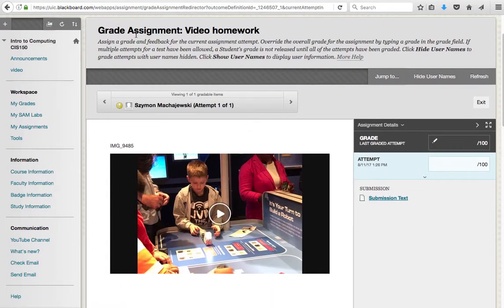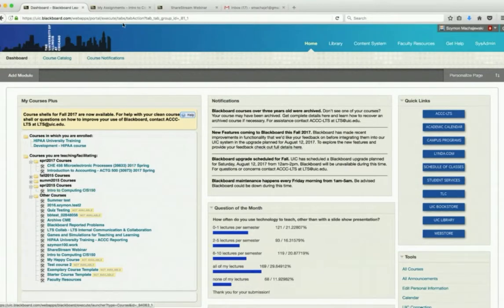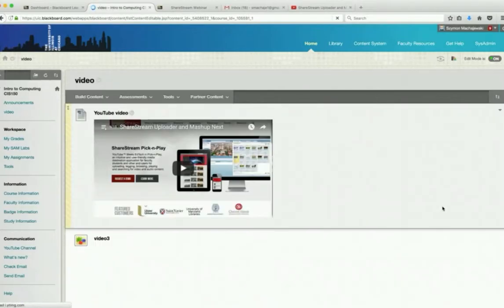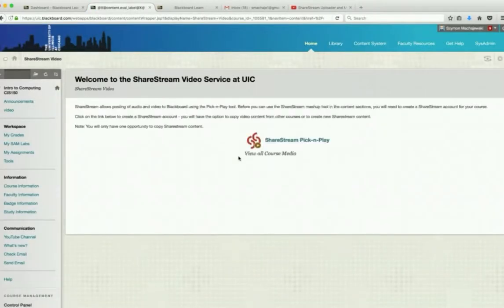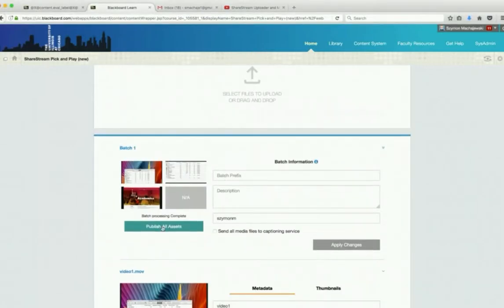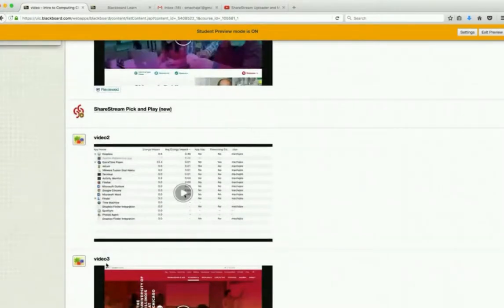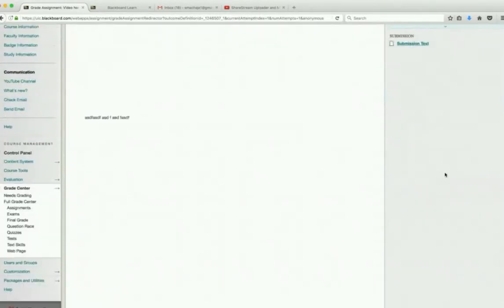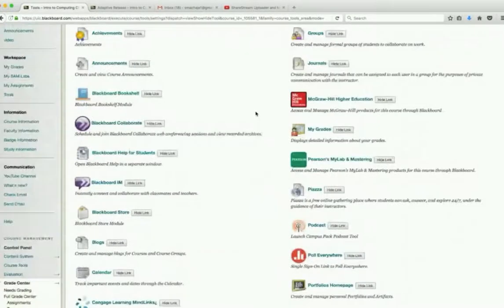What's new in ShareStream Next? HTML5 Pick and Play, Mashup.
New features in ShareStream Next:
1. HTML5 Pick and Play
2. Mashup tool for uploading and placing videos in Blackboard courses
3. Mashup tool for students to submit video content to any assignment
4. Media inbox for students to turn in video content from desktop or ShareStream mobile app
5. Inline grading of ShareStream video content in Blackboard
6. Captioning options in ShareStream

Adaptive release with video and Mark Reviewed options in Blackboard Learn.